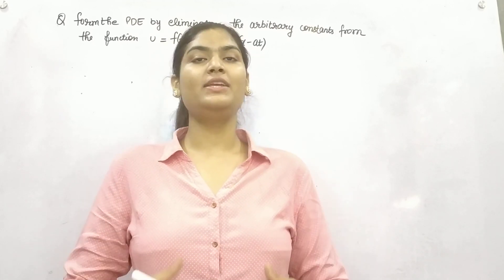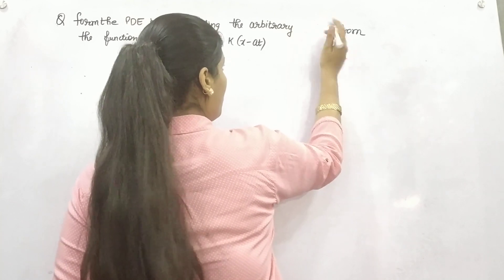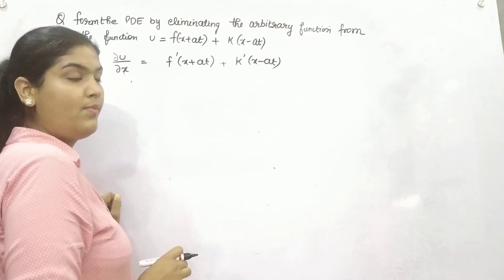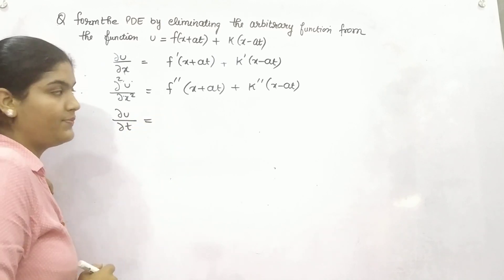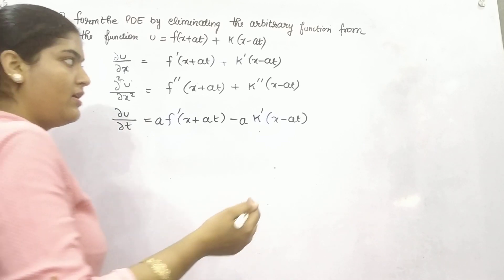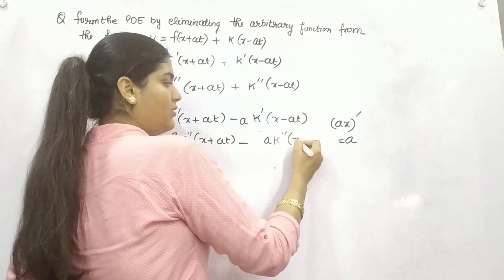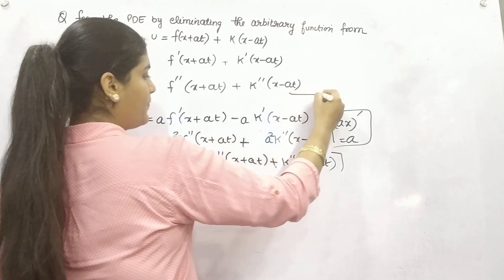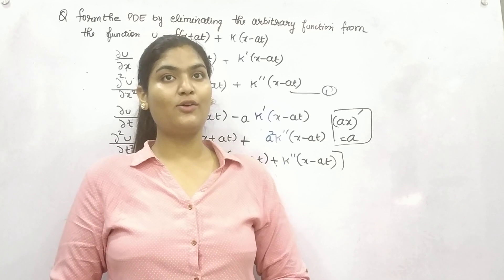Forming a partial differential equation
How to form a partial differential equation by eliminating functions